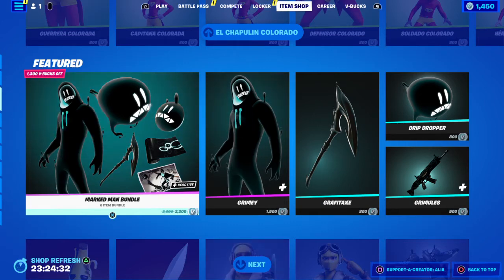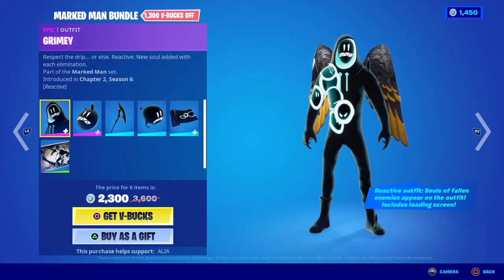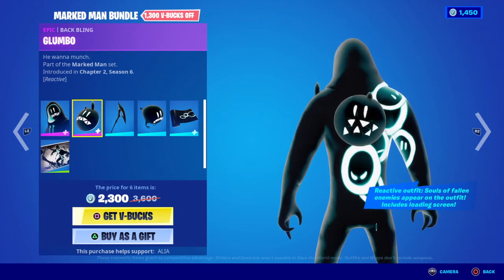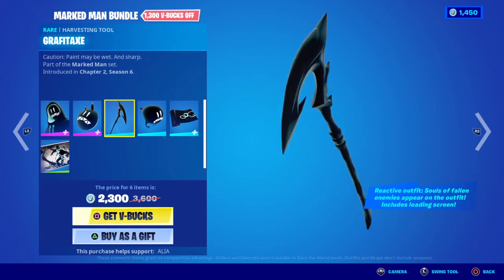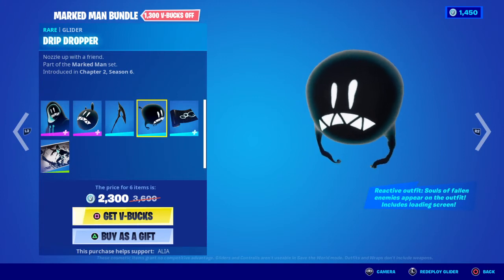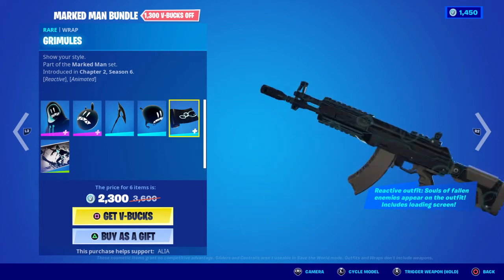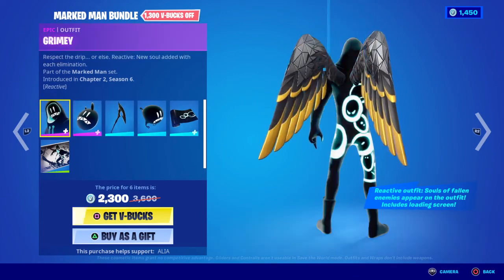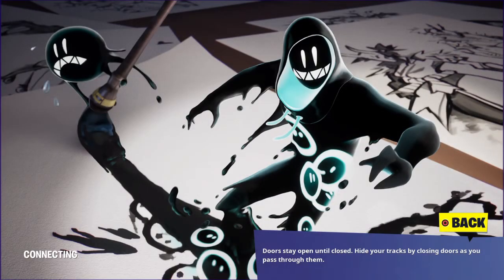Fortnite | THE MARKED MAN BUNDLE Review & Overview / is it Worth it ??? ✒️🖋🗒👁‍🗨⚫️